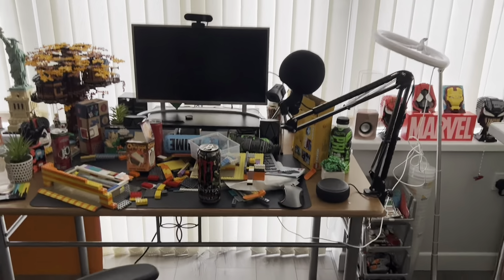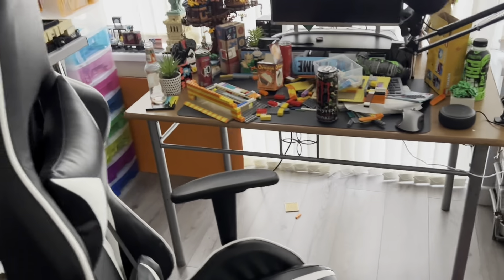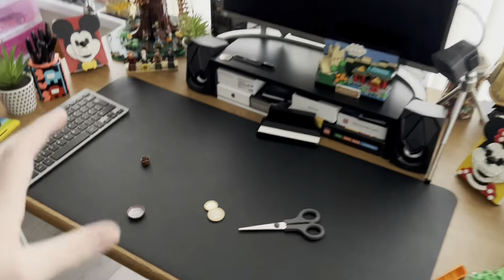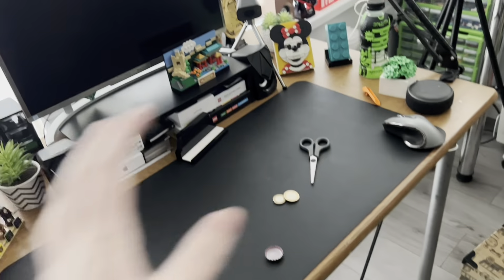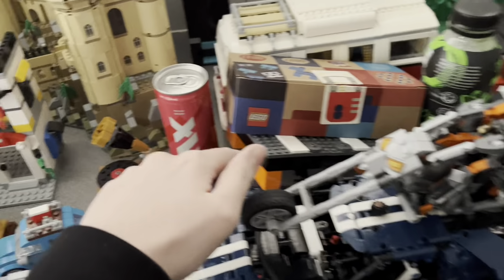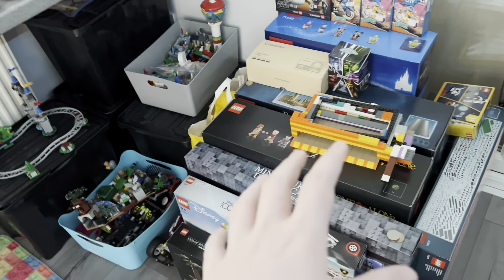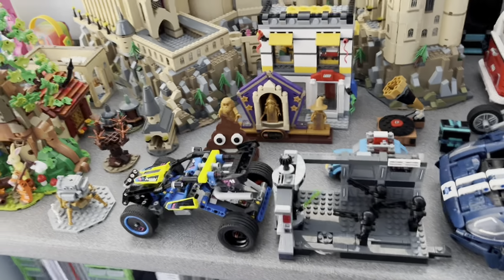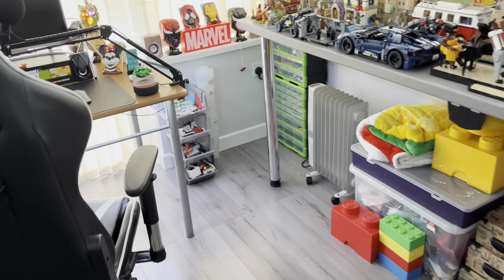I Cleaned My Lego Room…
In Todays Video I’ll Be Cleaning My Lego Room!